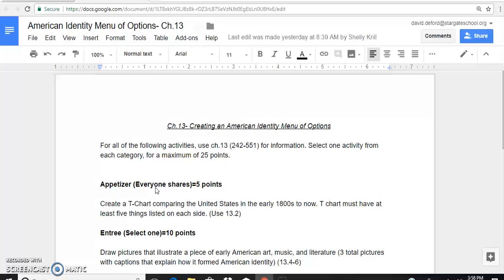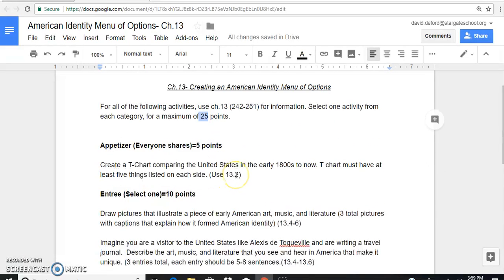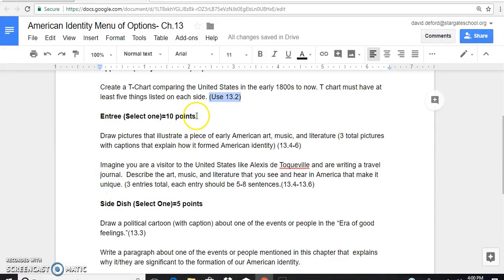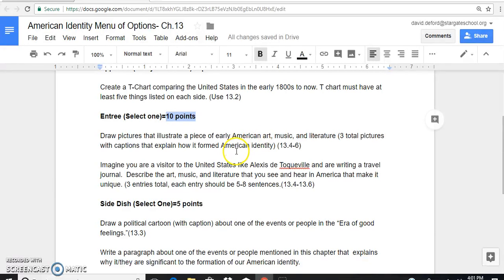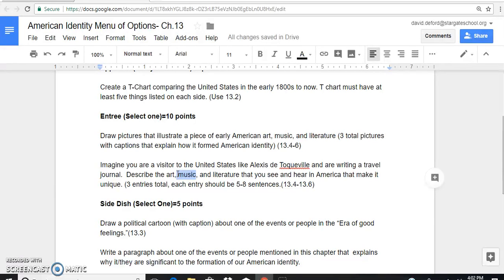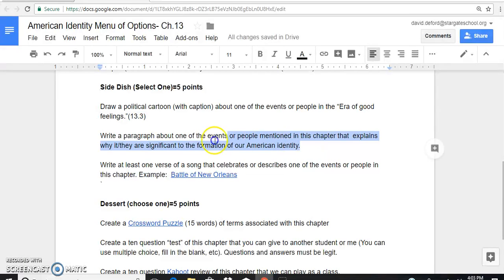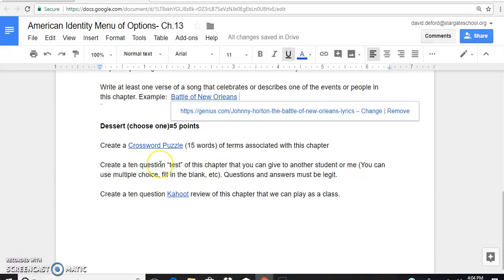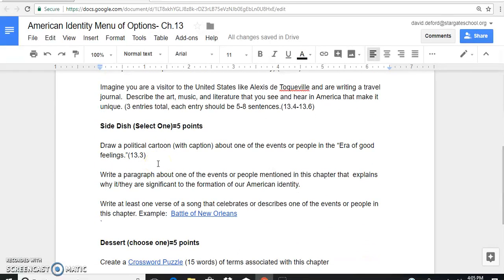American Identitiy Menu of Options